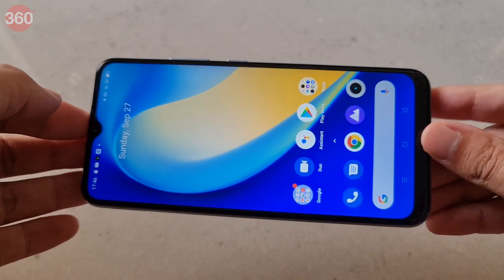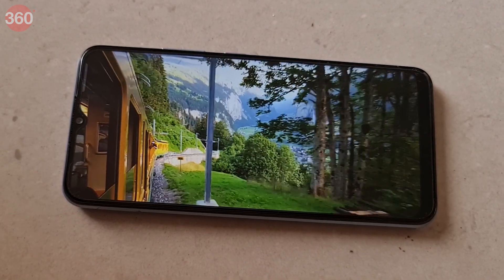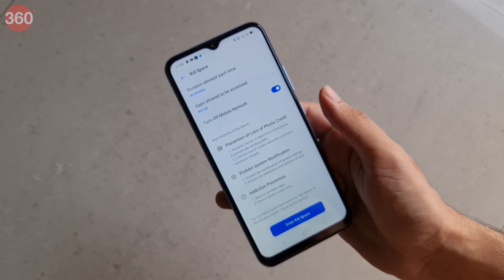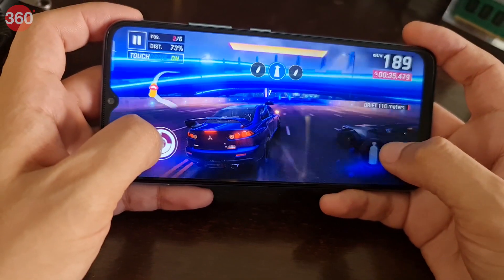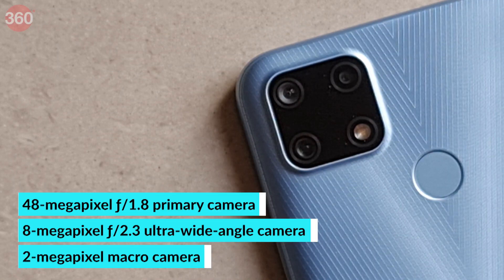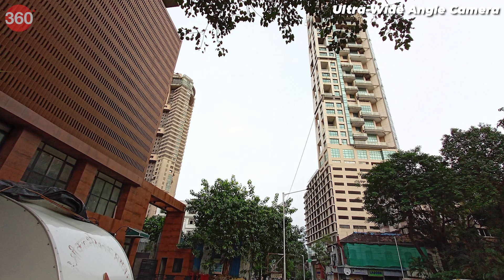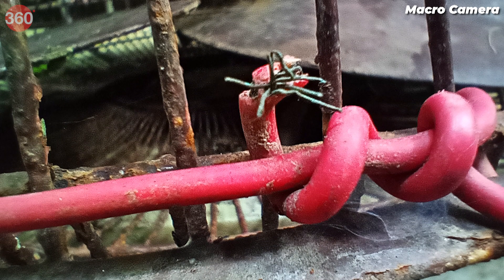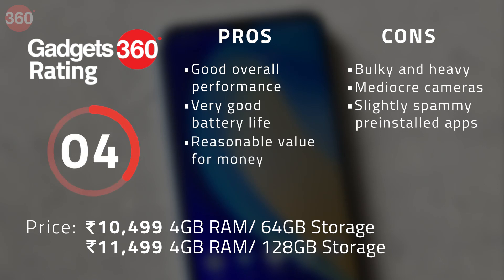Realme Narzo 20 Review: More Confusion in Realme's Budget Lineup? | MediaTek G85 SoC at Rs. 10,499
The new Narzo 20 is extremely similar to the Realme C12 and Realme C15 in terms of design and features. It's priced starting Rs. 500 lower than the Realme C15 and offers a superior MediaTek G85 processor paired with 4GB of RAM and up to 128GB of internal storage, but at the cost of some potential compromises when it comes to the cameras. So should you give it a try anyway? Find that out in our review of the Realme Narzo 20.

0:00 Realme Narzo 20: Introduction
0:45 Realme Narzo 20: Design and Display
1:46 Realme Narzo 20: Software
2:16 Realme Narzo 20: Hardware Specifications
2:35 Realme Narzo 20: Gaming Performance
2:55 Realme Narzo 20: Battery
3:20 Realme Narzo 20: Camera
5:16 Realme Narzo 20: Pros and Cons
5:39 Realme Narzo 20: Verdict